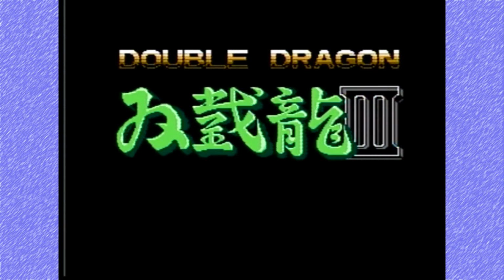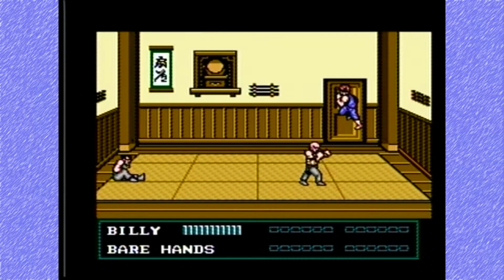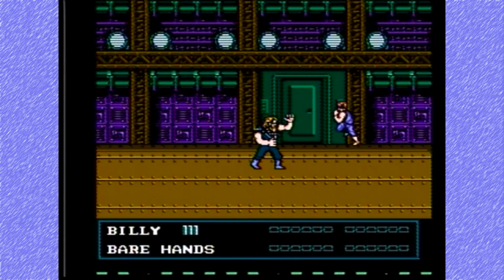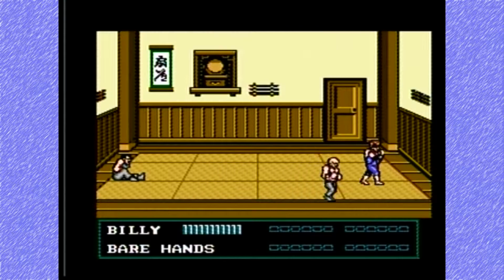Double Dragon III - Graz Tries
It's Double Dragon3 The Sacred Stones for the NES, & Graz takes a look at it & the flaws. The game is notoriously hard for only having 1 life, and no continues, which means once the game is over, you start at the beginning again.

Links